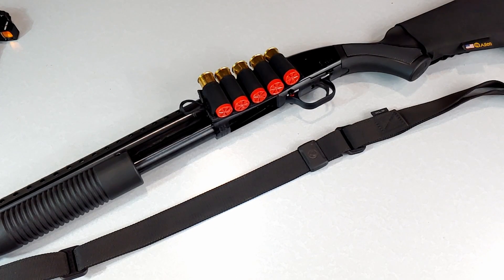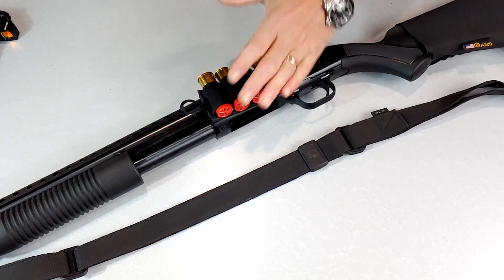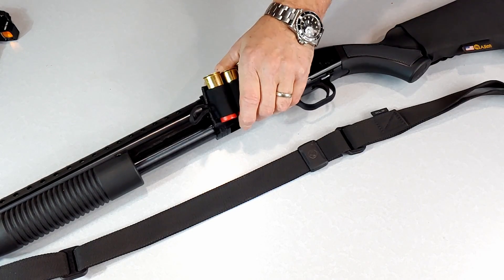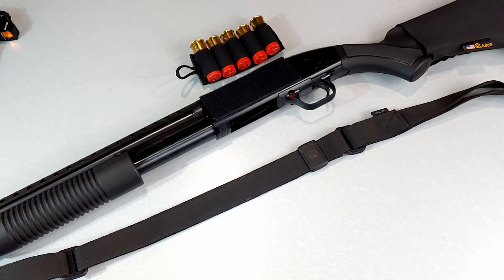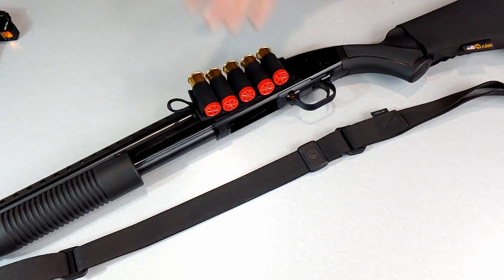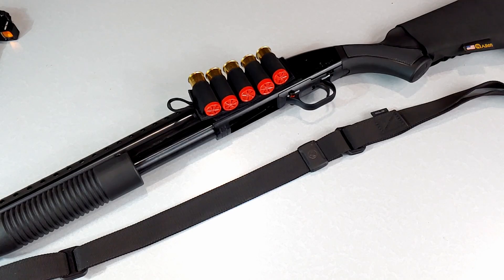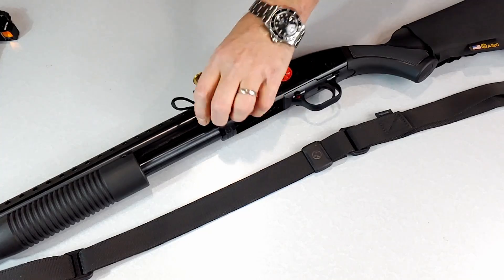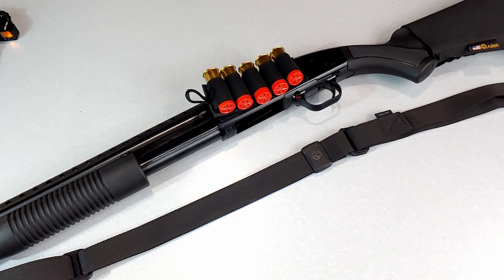Adding Extra Ammunition Capacity To Your Shotgun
Inexpensive way to add ammo carrying capacity to most shotguns. Requires no permanent modifications to the weapon.